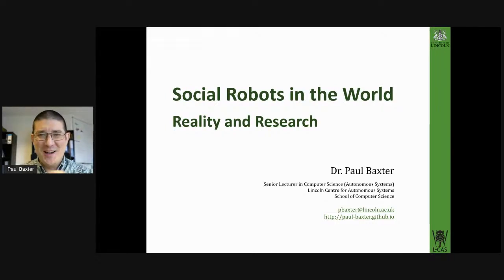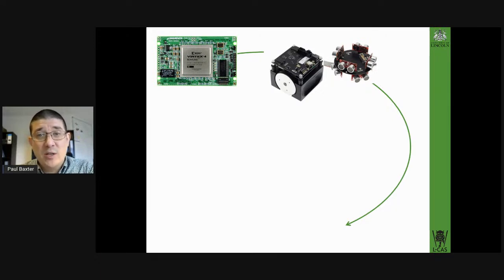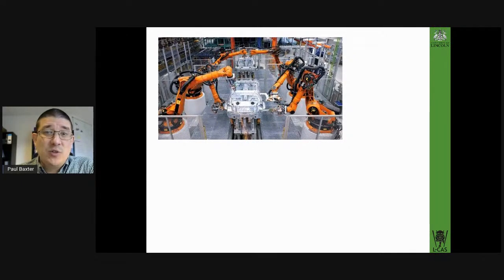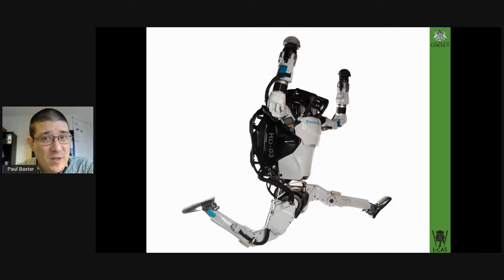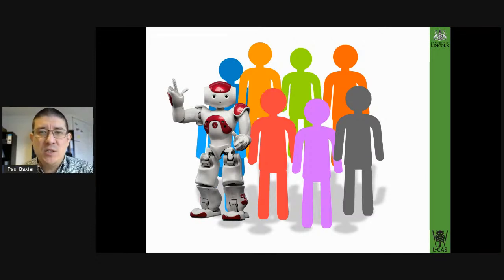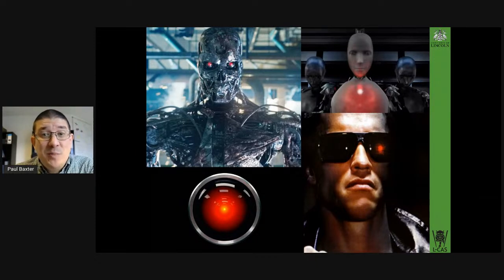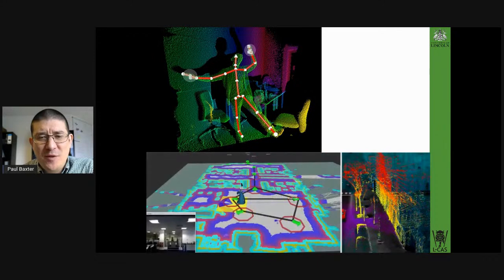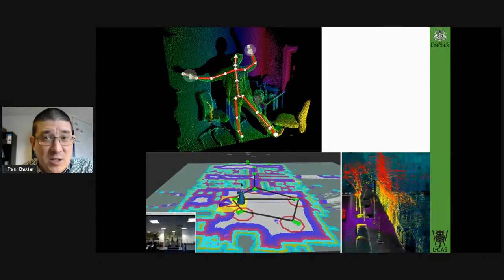Social Robots in the World: Research and Reality with Paul Baxter